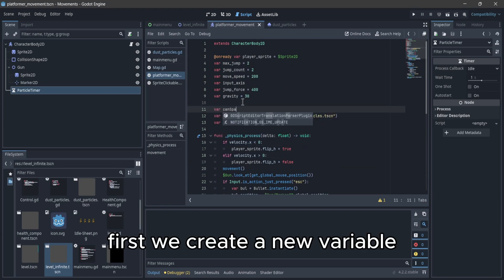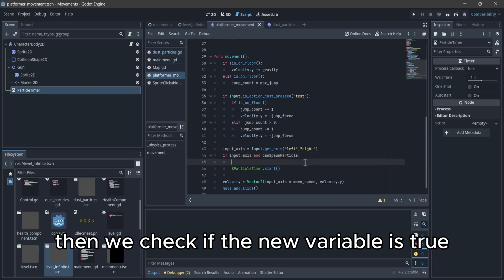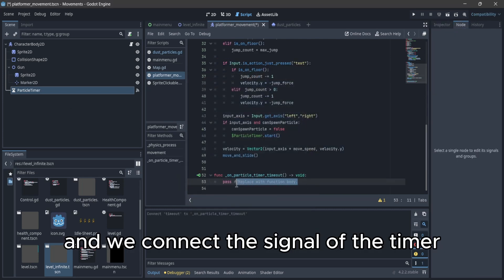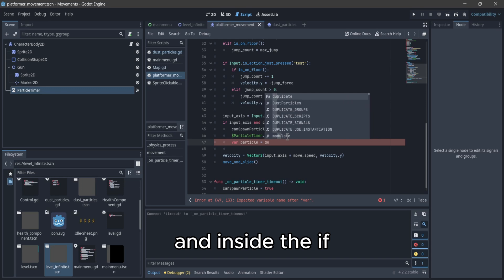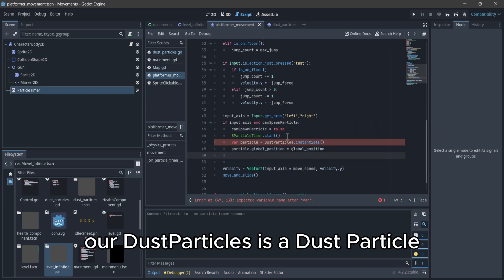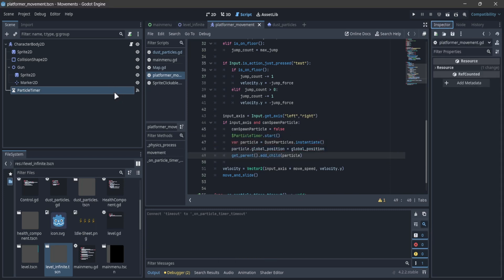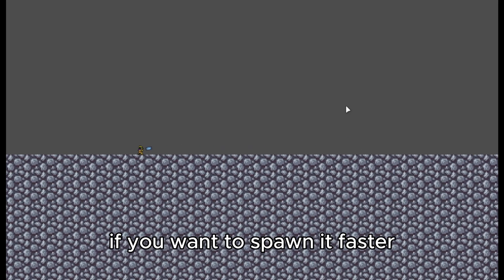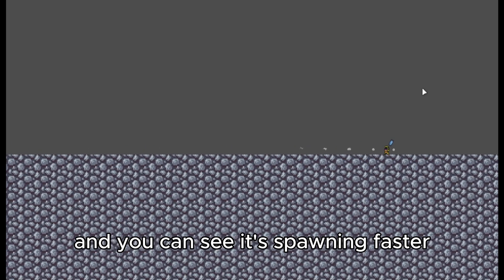HOW TO MAKE DUST STEPS IN GODOT (1 MINUTE)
Here's how you can add Dust Particles to your character movement, in order to add some juice to your games!